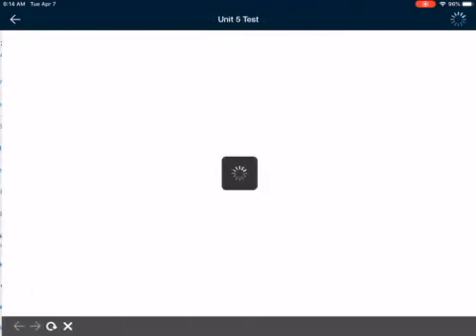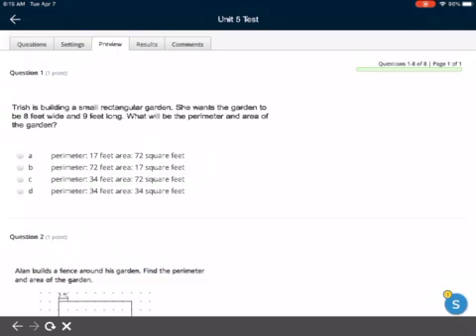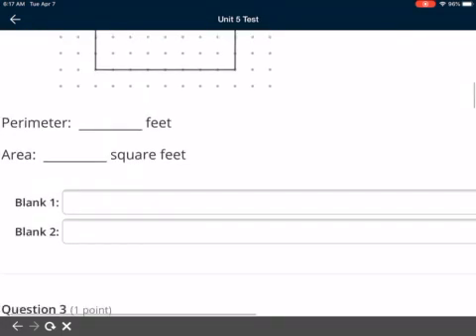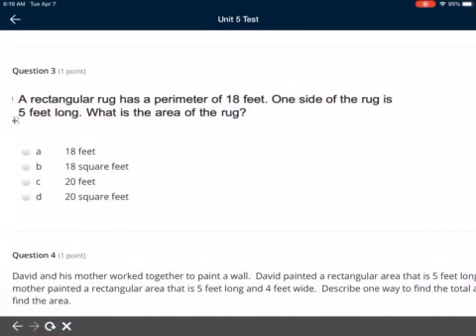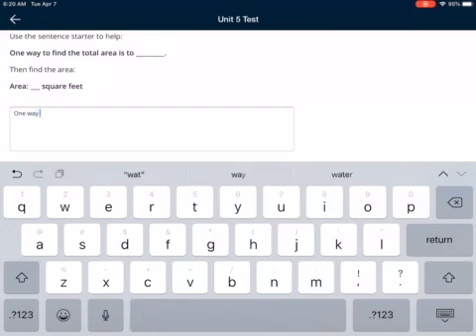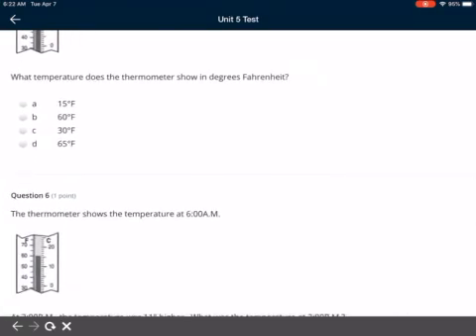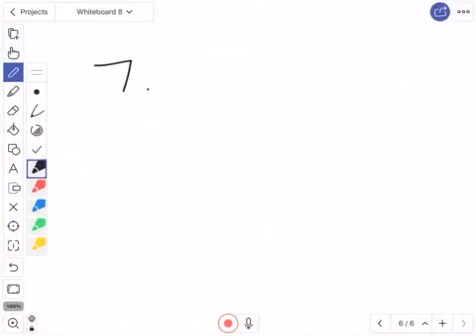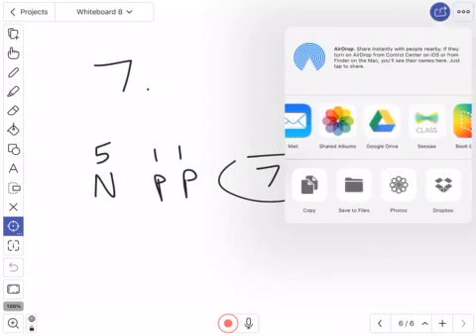Unit 5 Test How-To Video